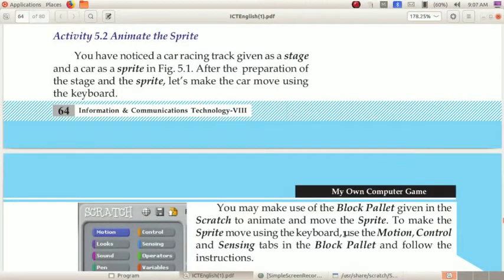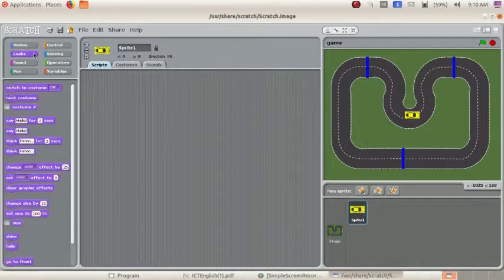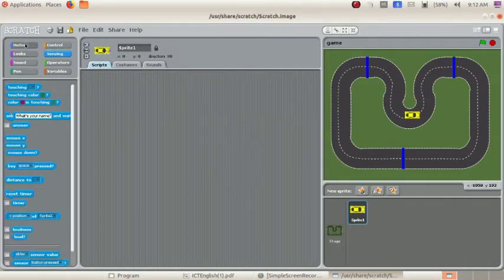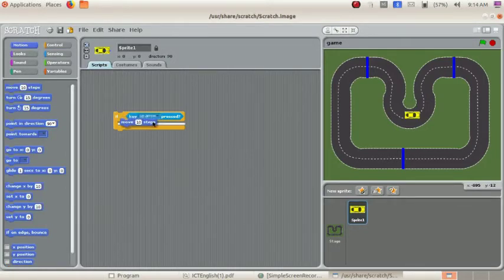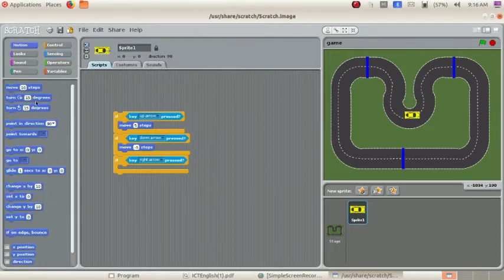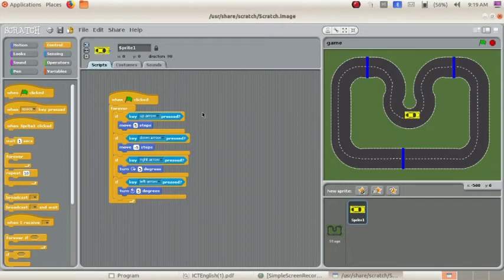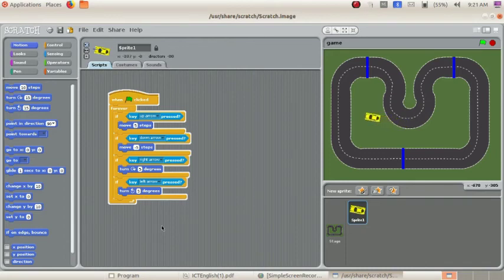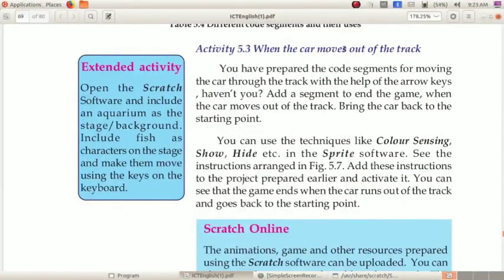Std 8. My own computer game. part 2